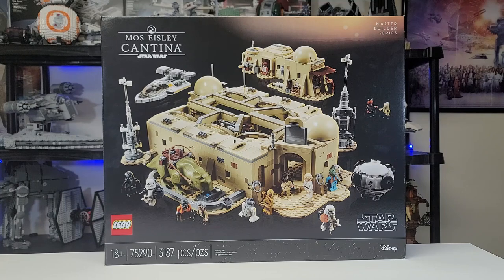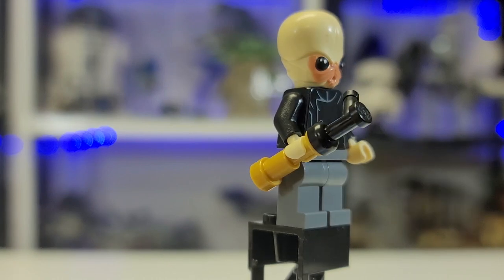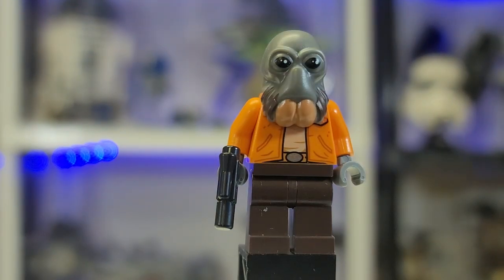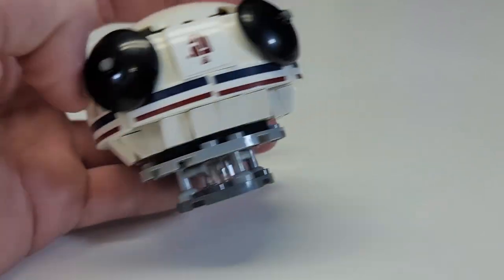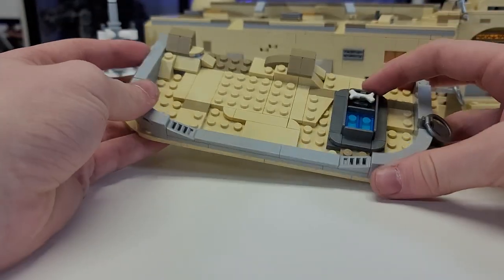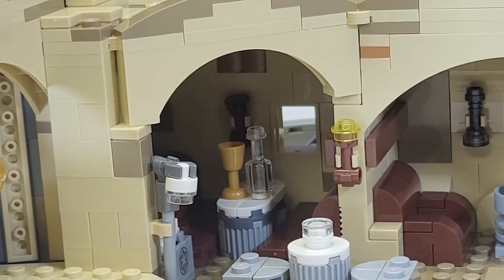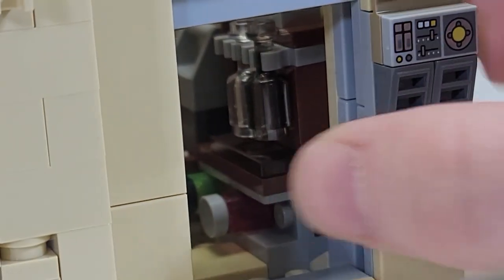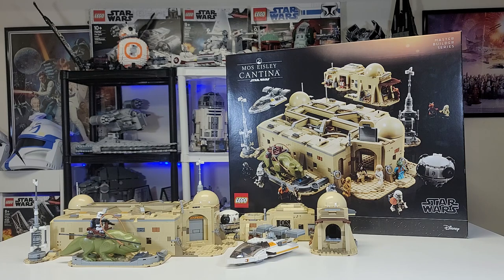QUICK REVIEW! LEGO Star Wars MOS EISLEY CANTINA! | 75290 | 2020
Today I take a look at the 2020 LEGO Star Wars Mos Eisley Cantina in a Quick set review that is a absolutely amazing model that is  a truly great set.
Intro: 0:00
Minifigures:0:56
Side Builds:5:31
Cantina: 11:50
Thoughts: 16:44

Boomer, Commander Gram, Brix Films, Ozzy, draftjr, jvp1k and Republic Productions.